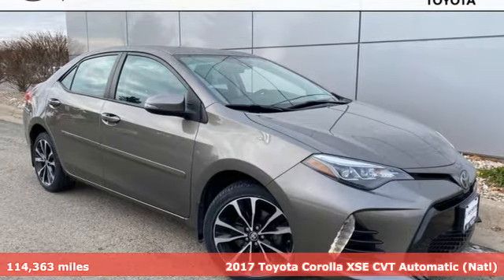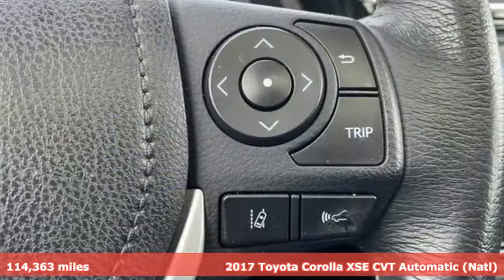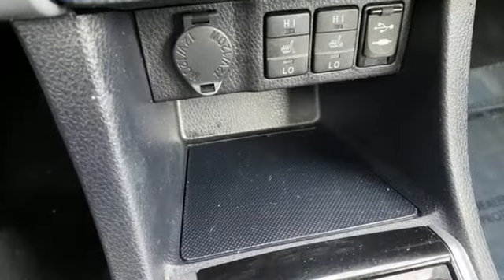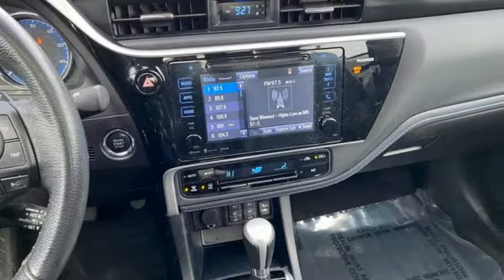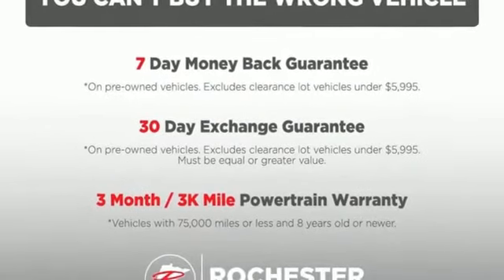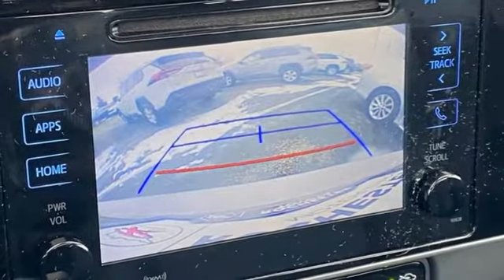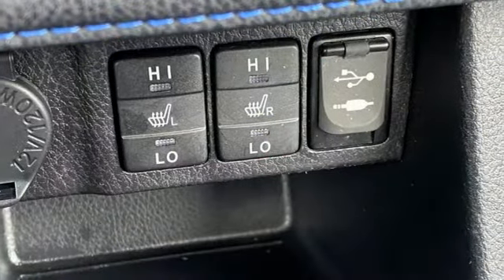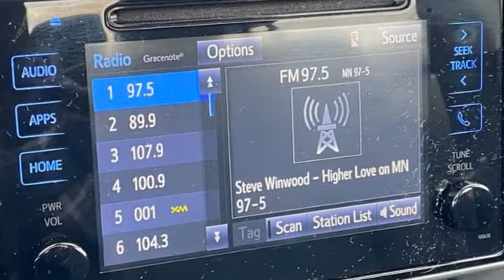Used 2017 Toyota Corolla Rochester, MN XA9139 - SOLD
Year: 2017
Make: Toyota
Model: Corolla
Trim: XSE
Engine: 1.8L I4 DOHC Dual VVT-i
Transmission: CVT
Color: Gray
Interior: Black
Mileage: 114363
Stock #: XA9139
VIN: 2T1BURHE3HC748356
Recent Arrival! Collision Warning System, Adaptive Cruise Control, Leather Seats, Heated Seats, Lane Keeping Assist, Touchscreen Controls, Backup Camera, Bluetooth Hands Free, Sunroof/Moonroof, Portable Audio Connection, Cruise Control, Multizone Climate Control, Power Package, ABS brakes, Air Conditioning, Alloy wheels, Automatic temperature control, Electronic Stability Control, Power driver seat, Radio: Entune Audio Plus w/Connected Navigation, Rear window defroster, Remote keyless entry, Smart Key System w/Push Button Start, Steering wheel mounted audio controls, Tilt & Slide Moonroof, Traction control, XSE Package. CARFAX One-Owner. Clean CARFAX.brbrFalcon Gray Metallic 2017 Toyota Corolla XSE FWD FWD 28/35 City/Highway MPGbrbrbrAwards:br * 2017 KBB.com 10 Best Sedans Under $25,000 * 2017 KBB.com 10 Best Used Cars Under $15,000 * 2017 KBB.com 5-Year Cost to Own Awards * 2017 KBB.com 10 Most Awarded Brands * 2017 KBB.com Best Resale Value Awards Stop by, call, or email us today at Rochester Toyota. We look forward to earning your business.

Address:
4365 Canal Place Southeast